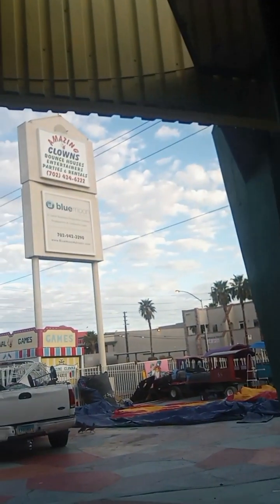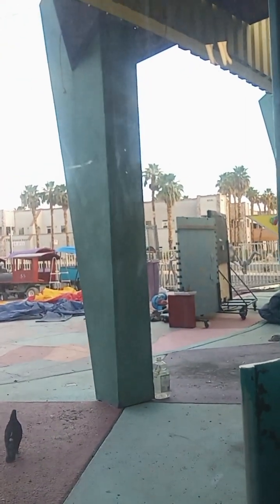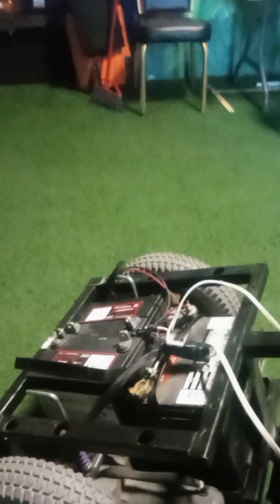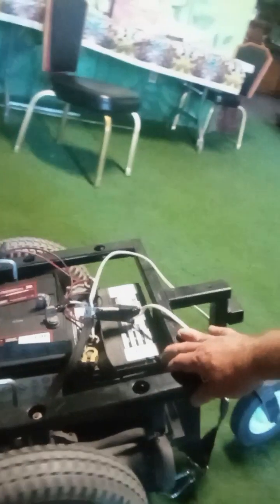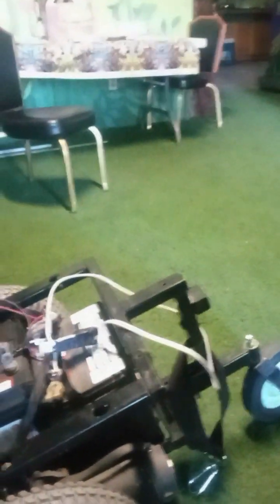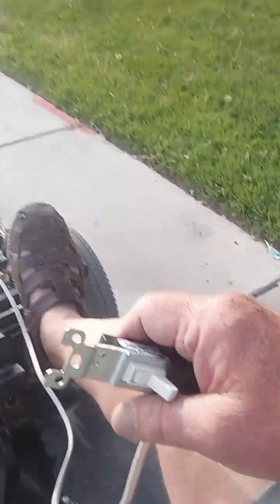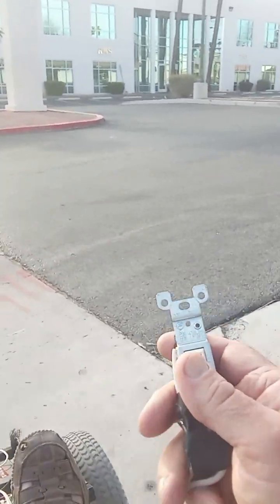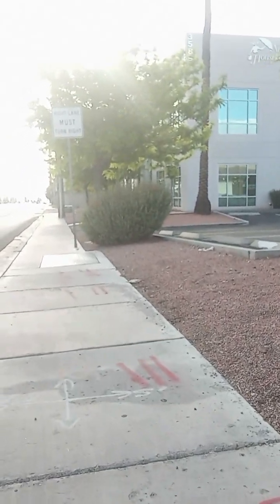from 12v shower to 12v ride, it's becoming an electric world